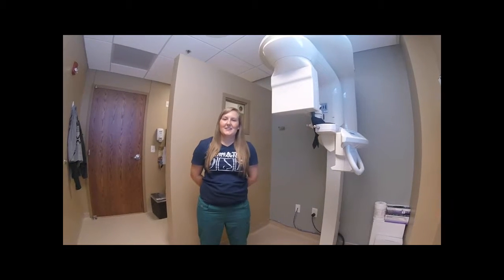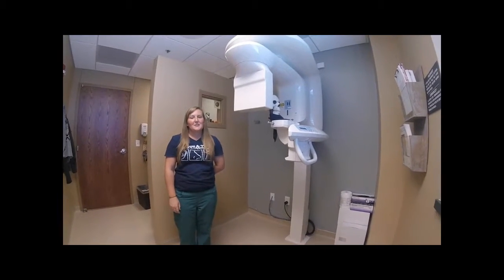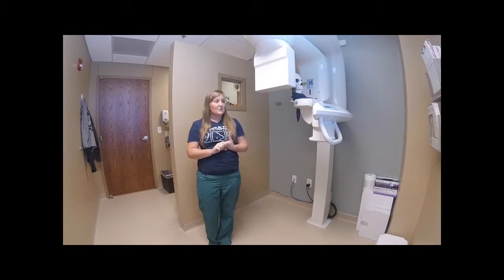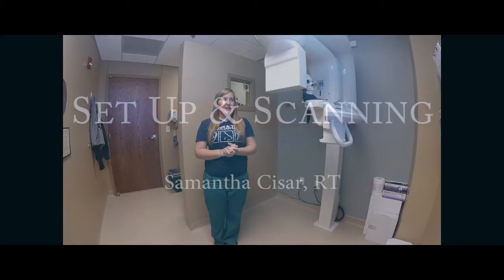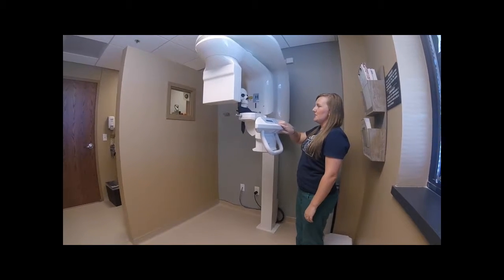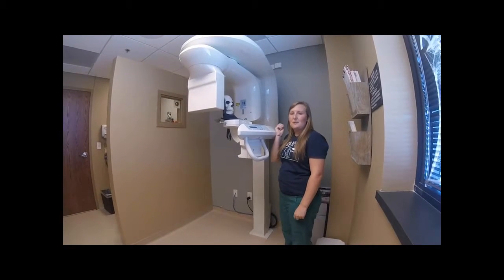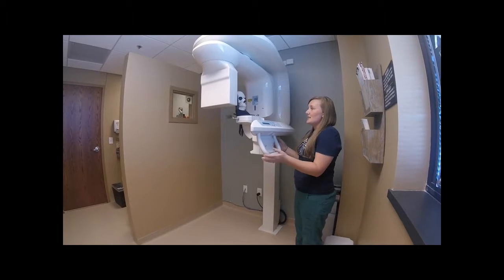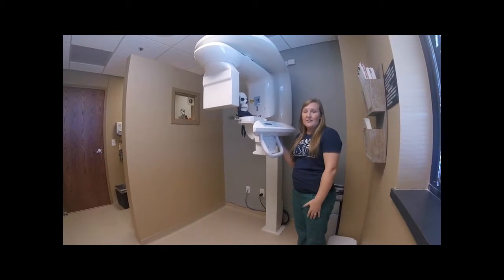In Office CT Scanning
The physicians of Ear, Nose & Throat Consultants are pleased to be able to offer their patients the convenience and less expensive option of in-office CT scanning via the Carestream point-of-care CT system. This new system will allow Dr. Schack, Dr. Medaris, Dr. Moran-Hansen, Dr. Simons and Beki Garrett, PA-C to more accurately and quickly diagnose and treat their patients. CT scanning is crucial to surgical planning, as it will provide the roadmap for your surgeon whether they are providing balloon sinuplasty, functional endoscopic sinus surgery, or doing a complicated ear procedure in the operating room.

How Does This System Benefit You?

The modern, open, upright design minimizes the potential for claustrophobia and can easily accommodate patients of all sizes as well as sitting, standing, or in a wheelchair.

The Carestream CT scanner is also so advanced that it delivers quality images that your surgeon can use for surgical planning at a fraction of the radiation dose of conventional multi-detector CT systems used in hospitals and radiology facilities. This is crucial for our pediatric patients and chronic patients that require multiple CT scans!

While hospitals charge thousands of dollars (cash price and dependent on the kind of scan) for CT scans done at their facilities, scans done at Ear, Nose & Throat Consultants and the Sinus Center can be done for costs ranging in the low hundreds (cash price and dependent on the kind of scan).